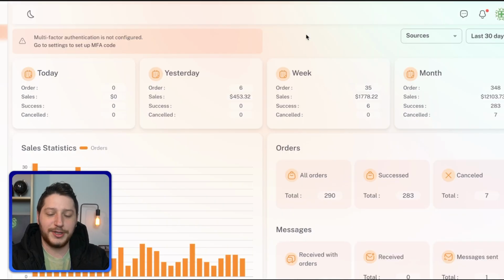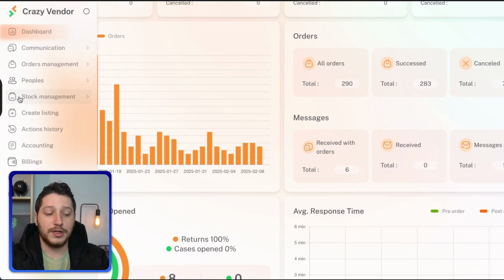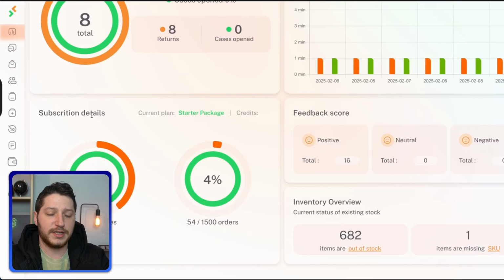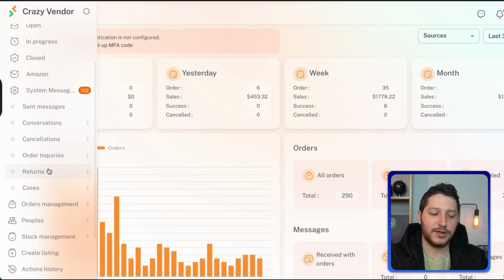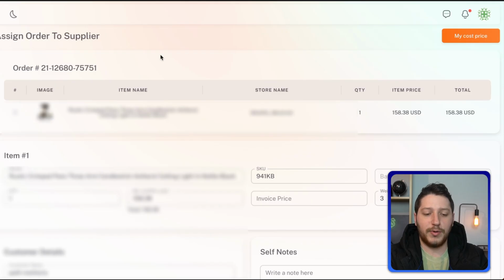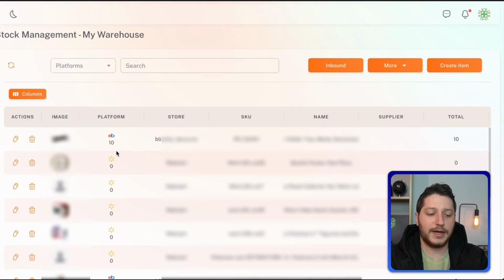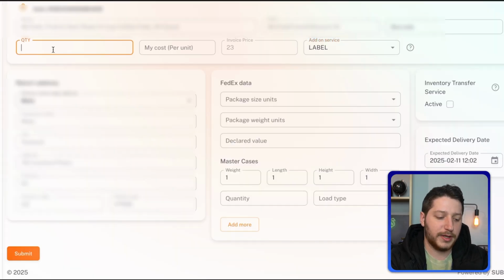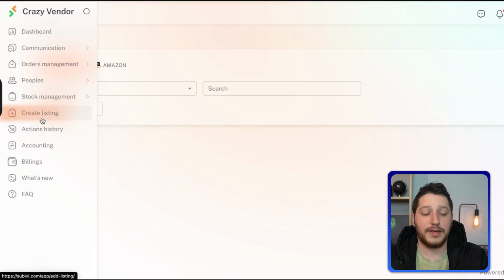I Found The BEST Tool For Managing Walmart Inventory and Orders!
Managing your Walmart inventory, listings, orders and returns within Walmart is time consuming and frustrating. Simplify the process with Crazyvendor. I have been using this tool in my business for the last 3 months to manage my inventory and orders across Walmart, Amazon, eBay and more. You can also manage returns and customer messages.